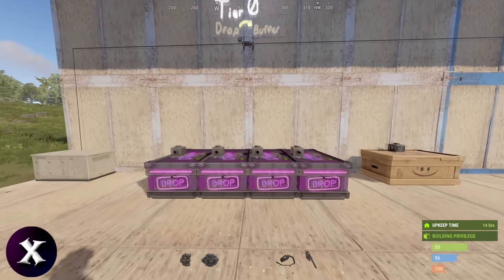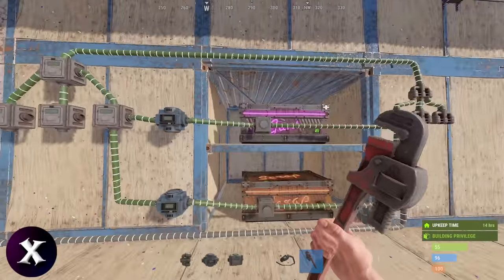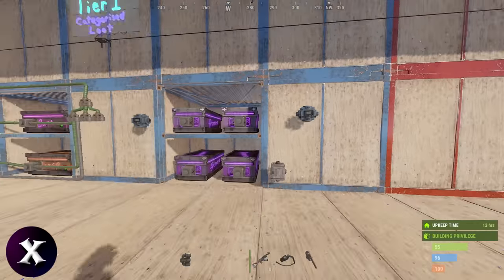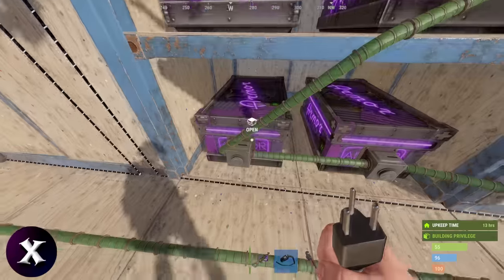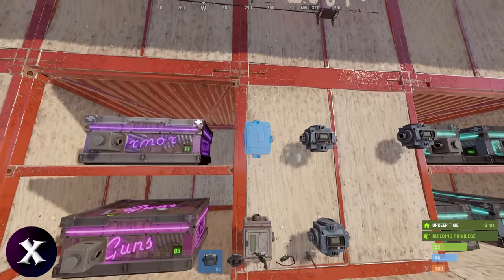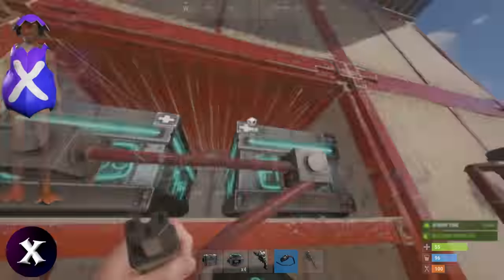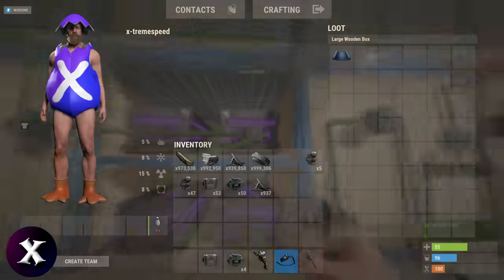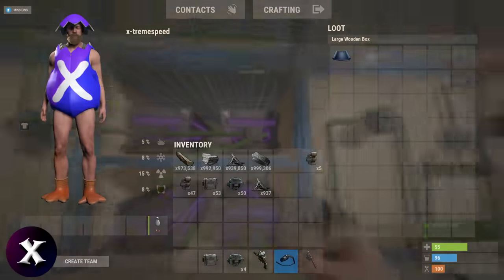Rust Modular Sorting System V2 | Tutorial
Chapters:
00:00 - Tier 0
00:51 - Tier 1 (Simple)
02:54 - Tier 1 (Multibox)
05:44 - Tier 2
08:12 - Conveyor Power Trick
08:49 - Drop Box Speed Trick
10:27 - Stackable HP Items Problem
11:19 - Conclusion & Outro

Filter Categories:
Construction
Weapons
Clothing
Electrical
Traps
Resources
Tools
Medical
Food
Ammo
Components
Fun
Other